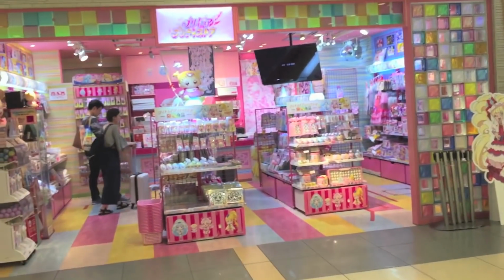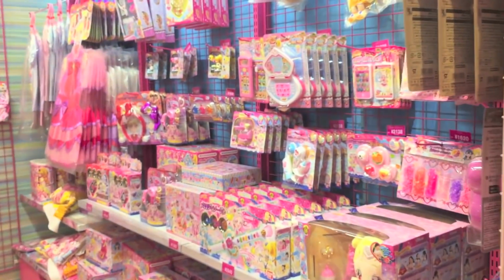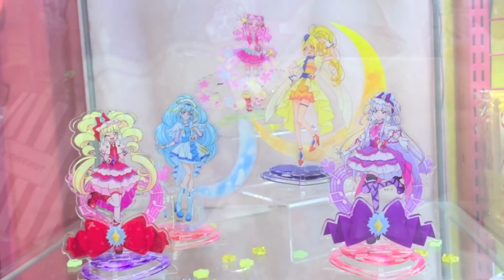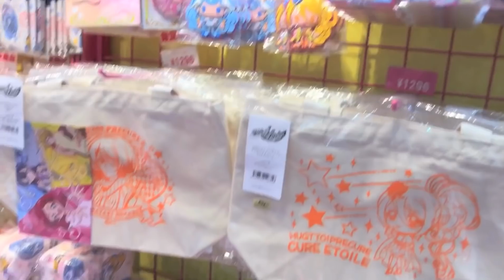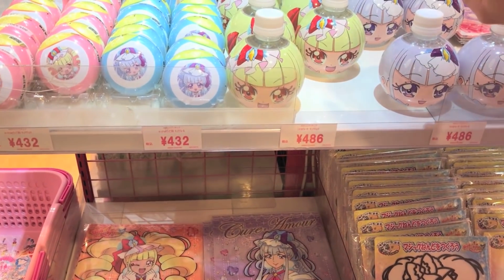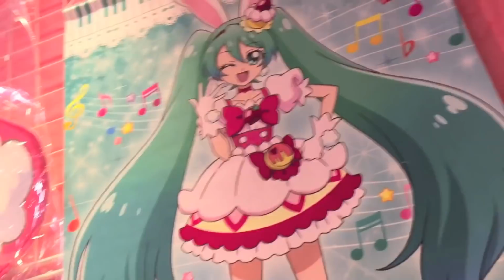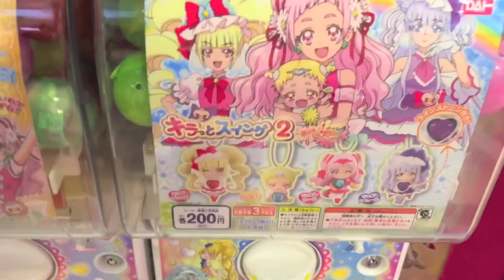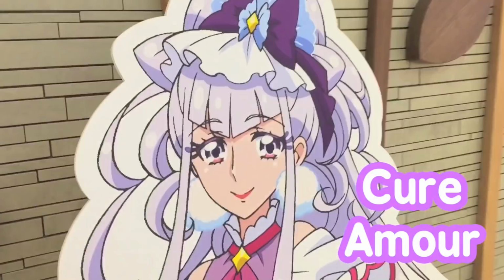Pretty Cure Store FULL TOUR! | ★ HIGHLIGHTS ★ Princess in Japan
A full tour of the Pretty Cure store from 2018! It's within Tokyo Station, in Character Street.
日本にやってきたプリンセス

CREDITS:
Film Footage: Peachie, Jewels
Intro/Outro Animations & Art: Peachie
Logo Font: K. Geswein (purchased license)
Title Sparkle: ANFXVisualEffects
Special Thanks: Cure Whip, Nori-sensei